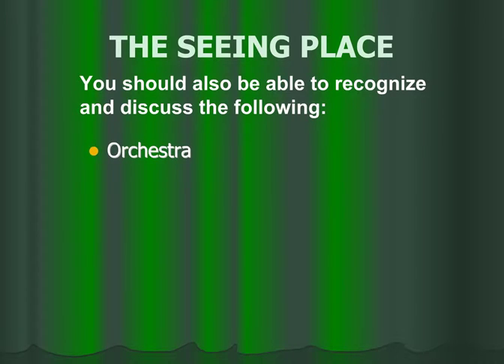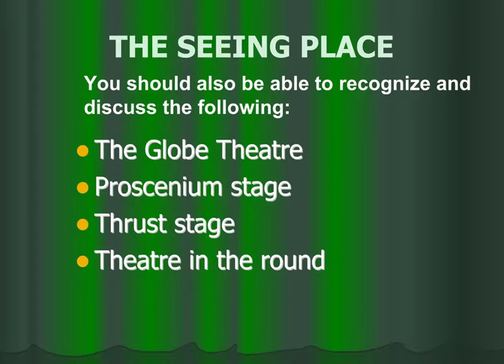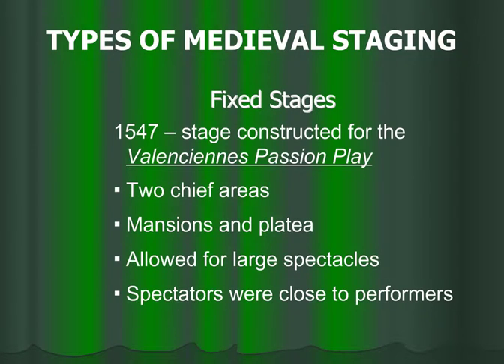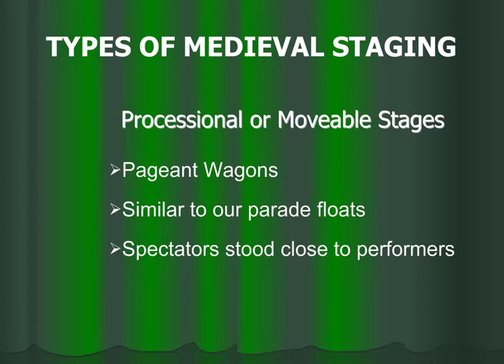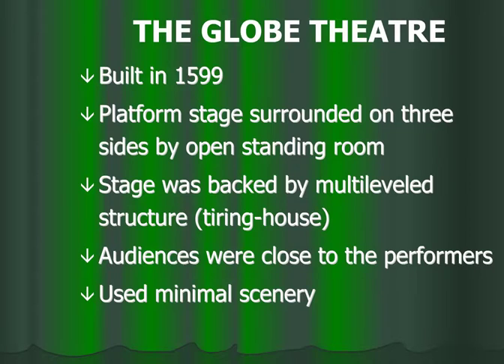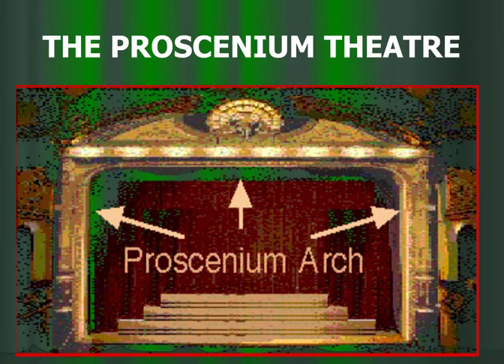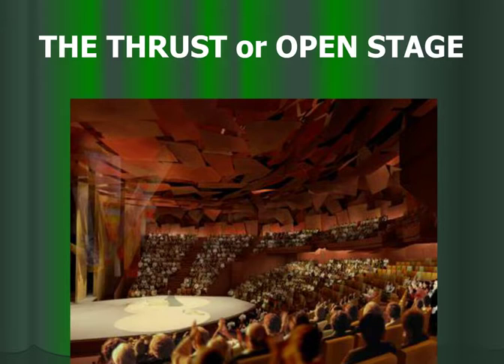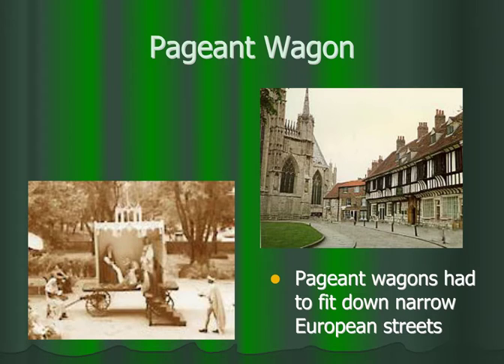The Seeing Place--theatre